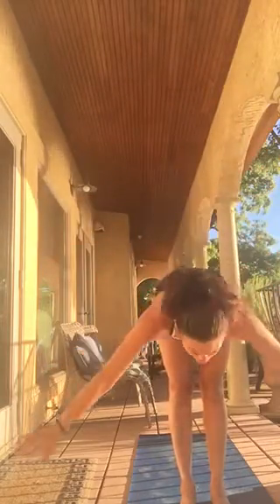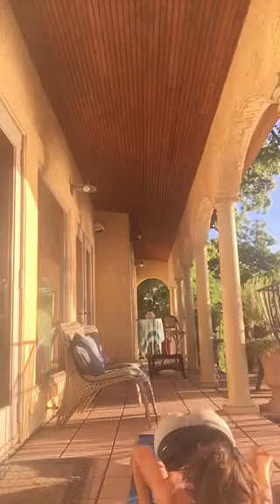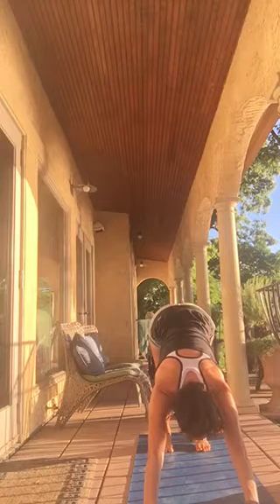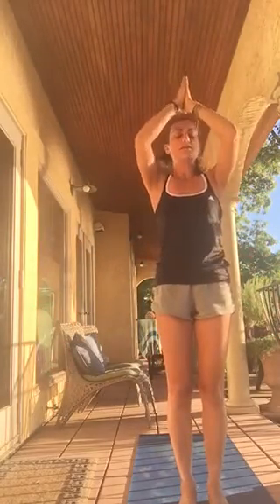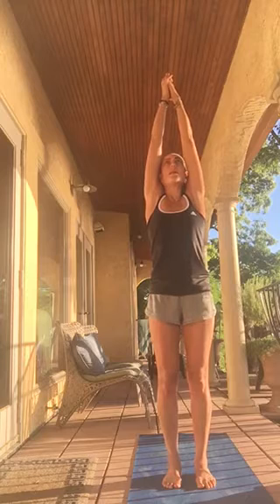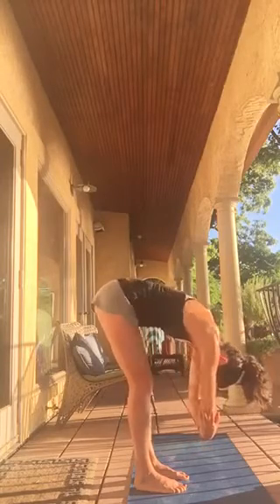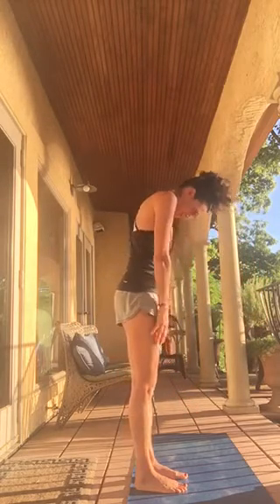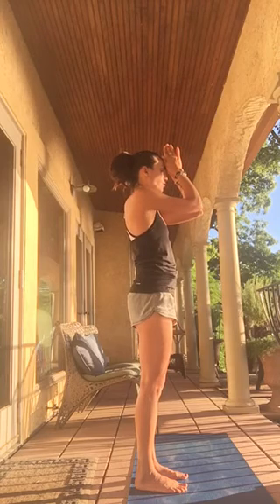SUN SALUTATIONS | Maya Kramer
A set of sun salutations to get your body motor running.
A collection of all of Maya Kramer's yoga and wellbeing tips,  lifestyle segments and overall how to be a happier person.
Yoga Instructor, Aromatherapist, Lifestyle Expert, Mom, Lover of Life.